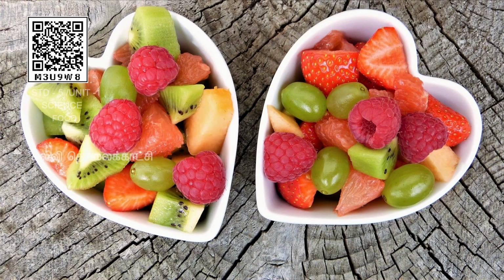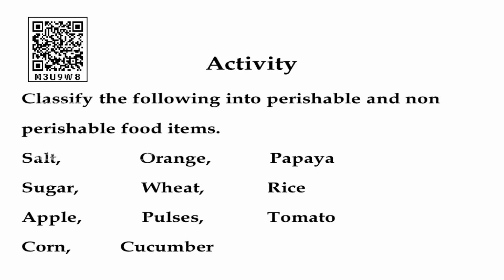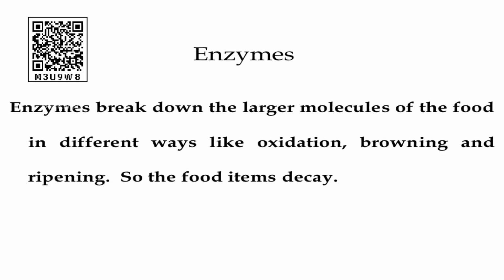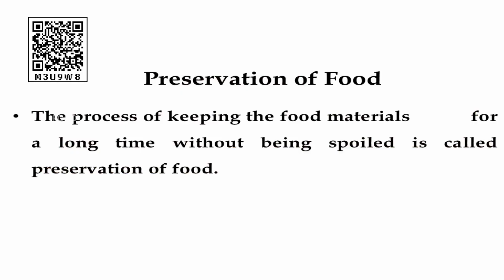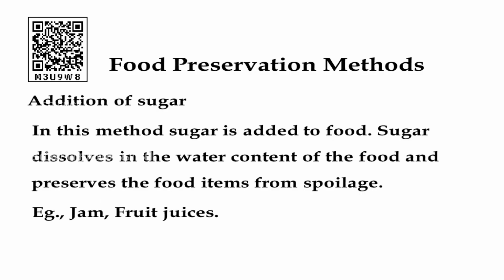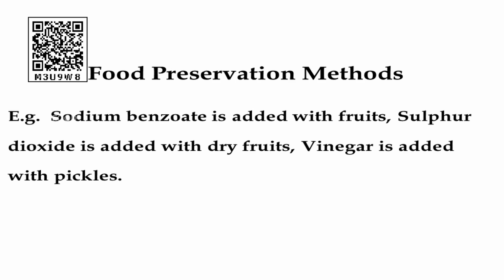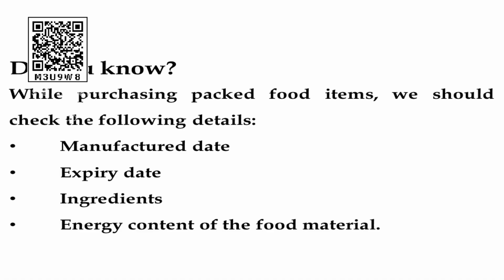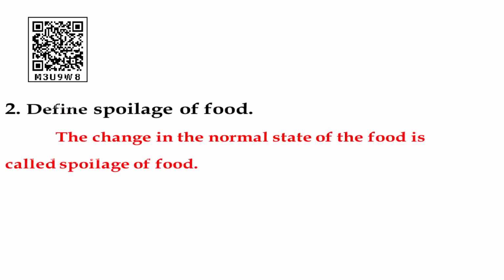SCIENCE 5TH STD T2 U1 E1 EM